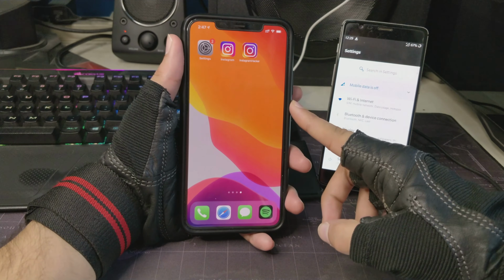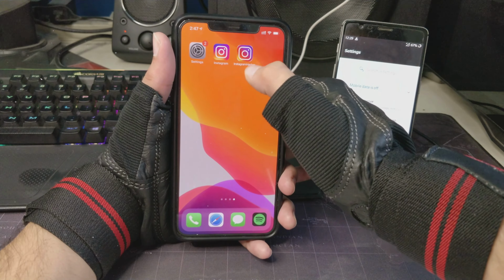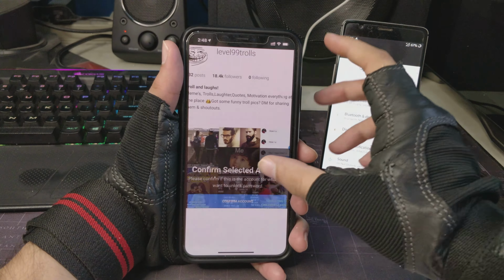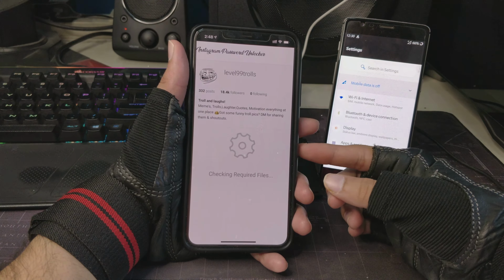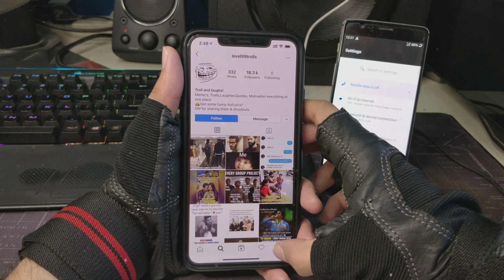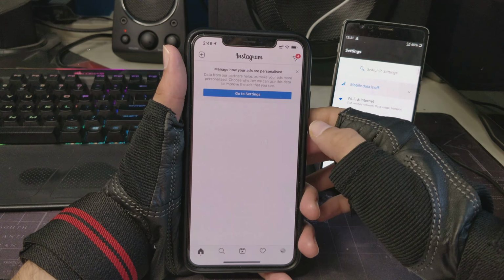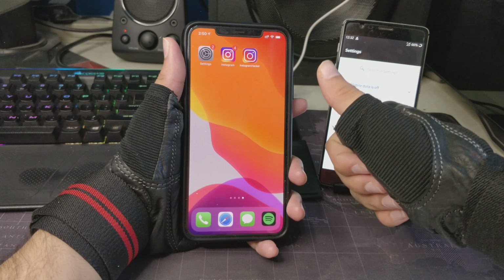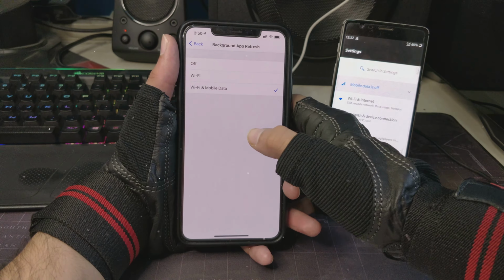How to Recover Your Instagram Account If You Lose It Or Hacked!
Hello guys, in today's video I am going to show you how you can recover instagram account if you got hacked or if you lost it by forgetting the password. It's an easy process by going to the instagram help section and appeal them but what if it fails?
What will you do if they deny the recovery of your instagram account? Don't worry I have been using this trick to recover instagram accounts and today I am going to offer you this method for absolutely free.
Even if your account is hacked it can still recover your instagram account.